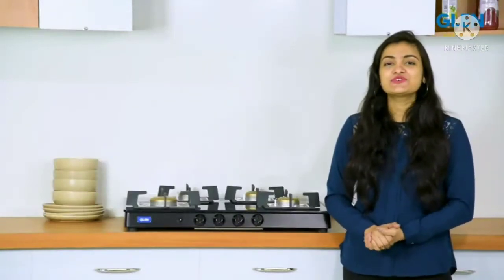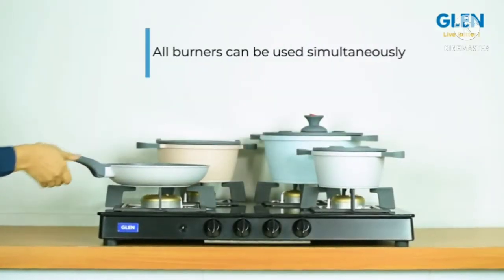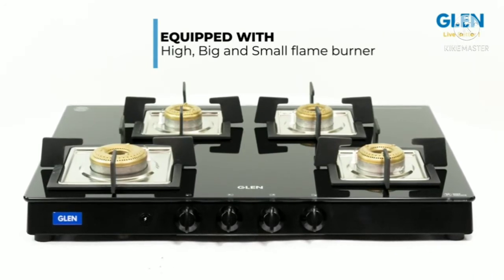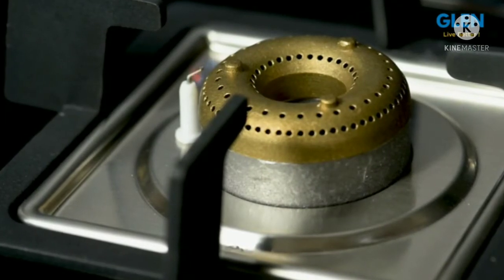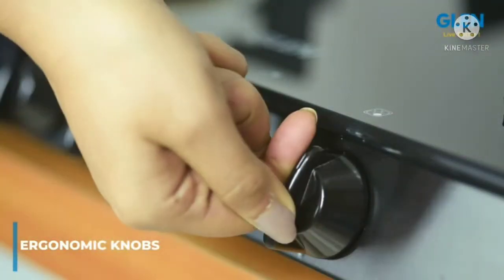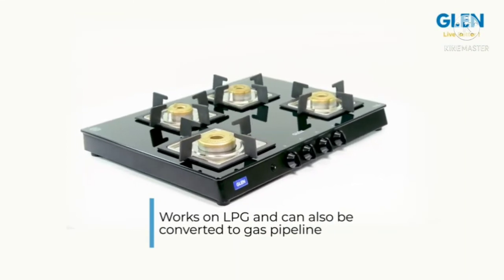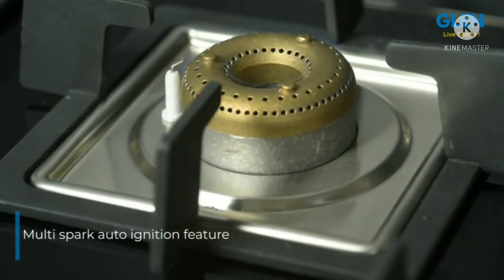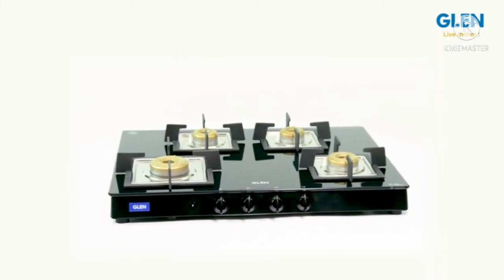Glen 4 Burner Glass Gas Stove with High Flame Forged Brass Burners, Black, Auto Ignition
Click on this link 👇👇👇👇

Brand Glen

Material Glass

Colour BLACK

Item Dimensions LxWxH 70.5 x 57 x 14 Centimeters

Equipped with 4 Different Forged brass burners: 1 High flame, 1 Big & 2 Small Burner for diverse cooking requirements. Multi spark auto ignition - no need to search for lighter or matchstick.

Easy to clean 8mm thick toughened glass, scratch & stain resistant. Powder coated rust resistant body for durable use. All black look enhance the beauty of modern kitchen.

Sturdy pan supports for accommodation of heavy and large utensils with convenience. Fixed Stainless steel drip tray for cleaning of food spillage / Smoothly operating premium quality knobs for that firm grip and hassle free usage in longer run

360 degree revolving nozzle on the back side for gas connection as per your suitability. Anti-Skid Feet for stable cooking. / Gas stove is compatible with LPG but can be converted to PNG on request basis. For conversion to PNG, please contact Brand Authorized Service Helpline. The conversion will be a paid service.